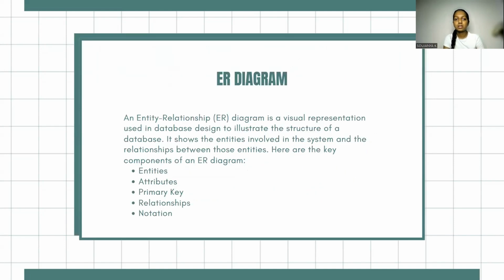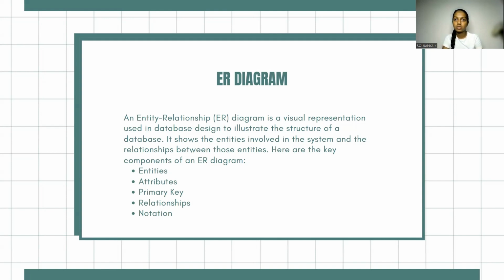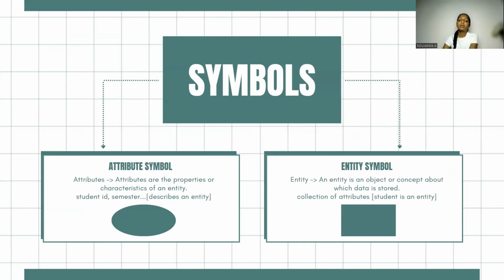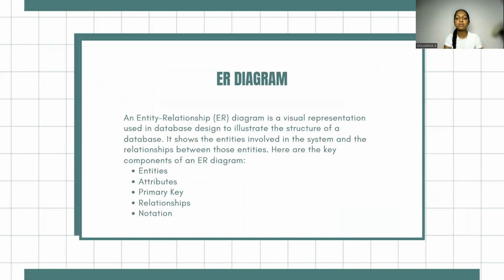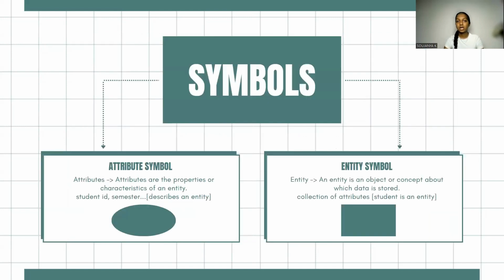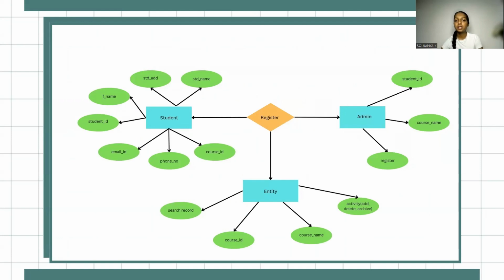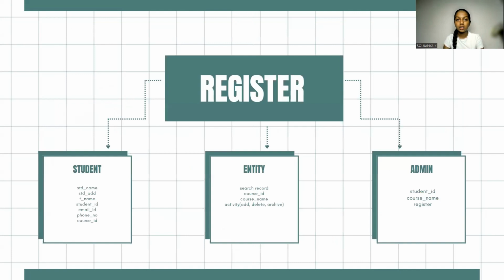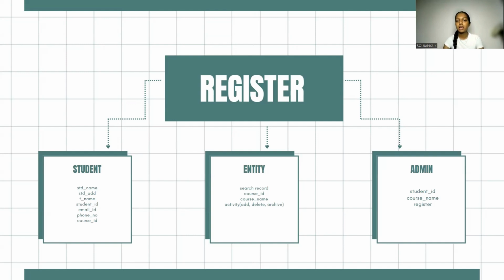ER Diagram for Student Registration System